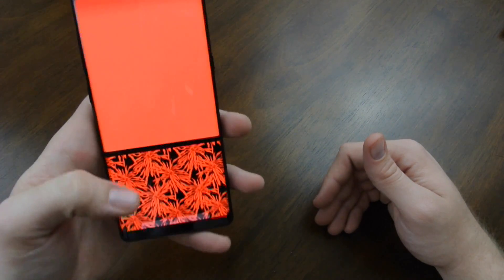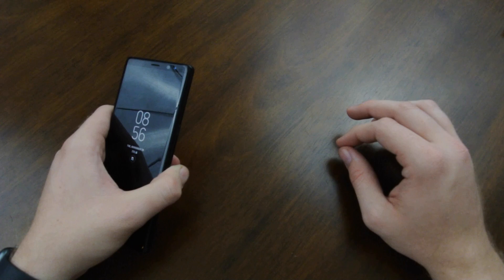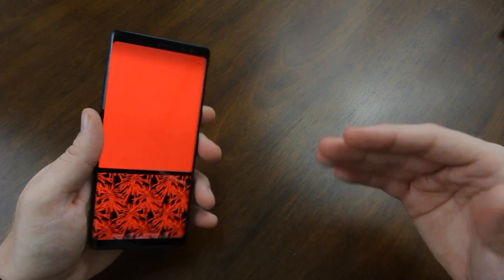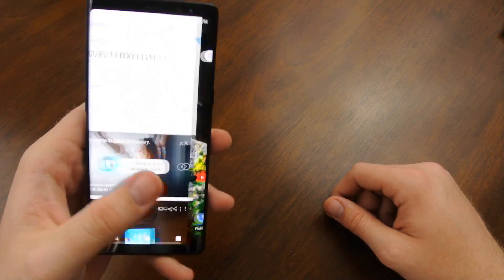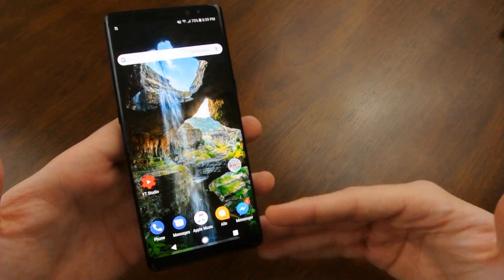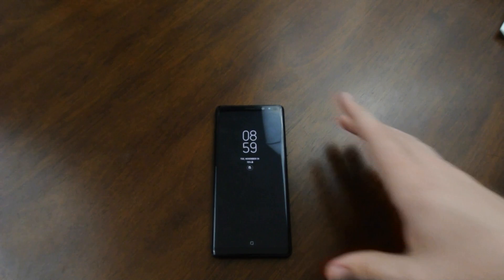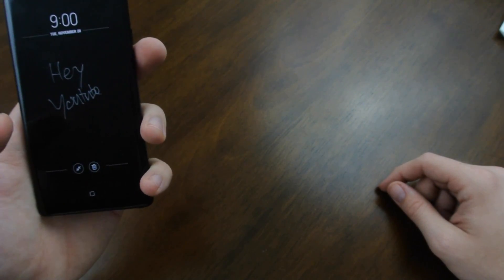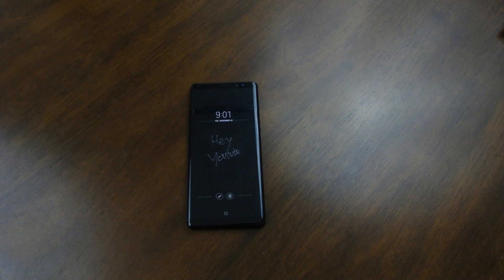My Samsung Galaxy Note 8 Opinion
These are my final thoughts and opinions on the Samsung Galaxy Note 8.